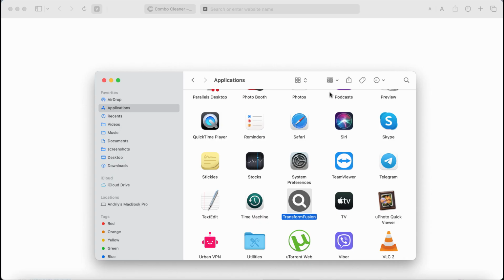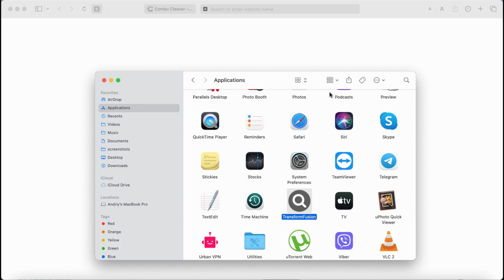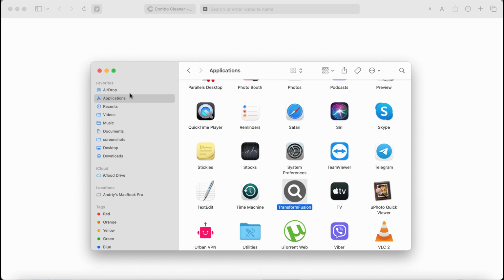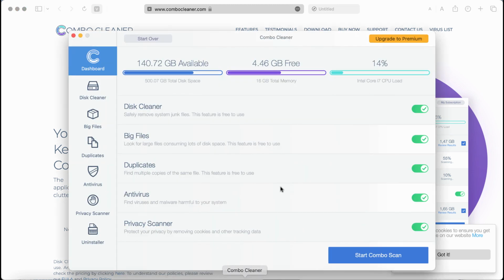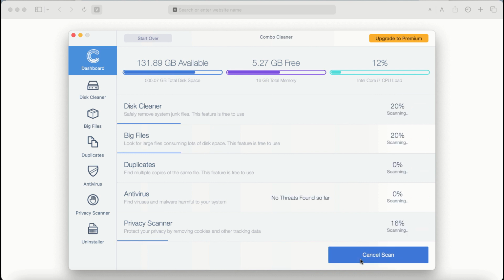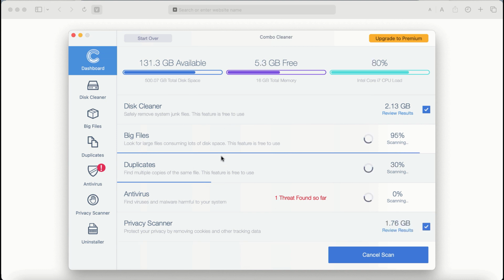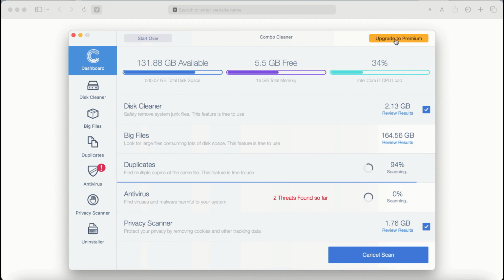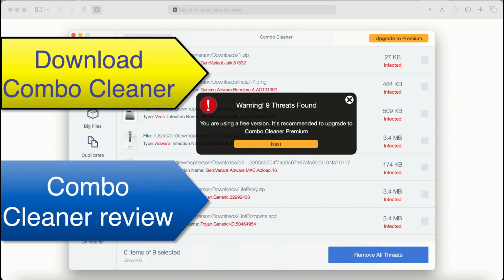TransformFusion adware on Mac - how to remove it?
TransformFusion is a new adware. It is from the AdLoad family. This adware attacks Mac computers only. The adware shows its annoying ads not related to the sites that you visit. It may also redirect the browser to many dangerous places on the web. Remove this adware with Combo Cleaner Antivirus via the official or, alternatively, use the manual recommendations provided in the video tutorial.

More information about this threat can be found in this detailed guide